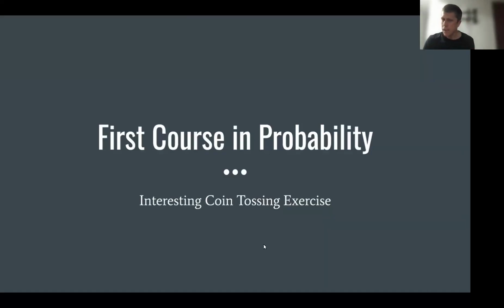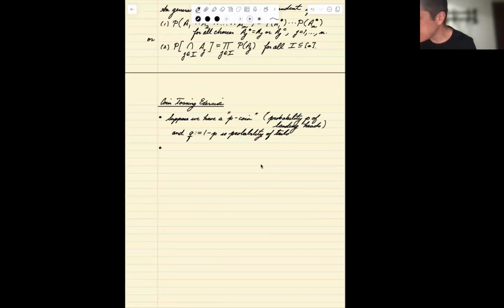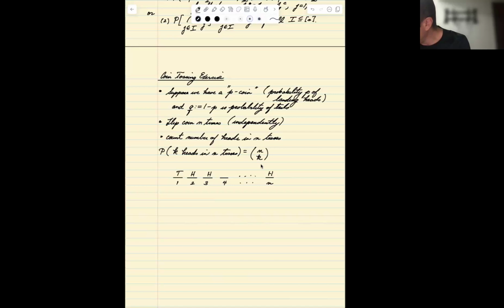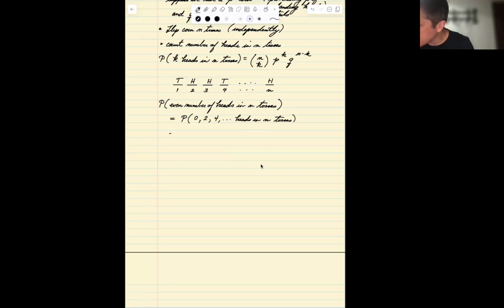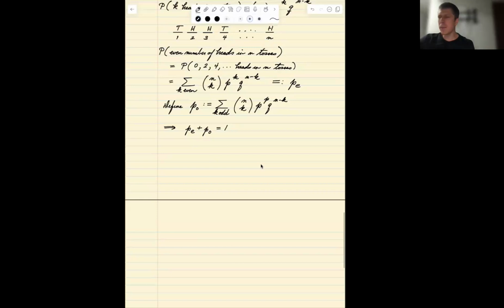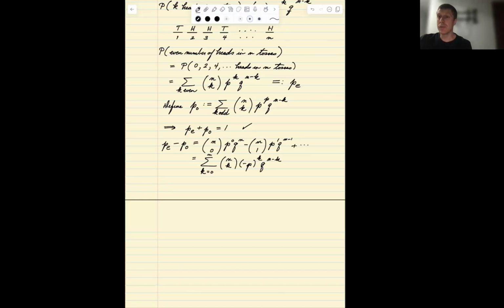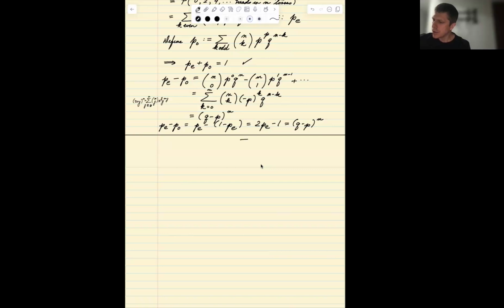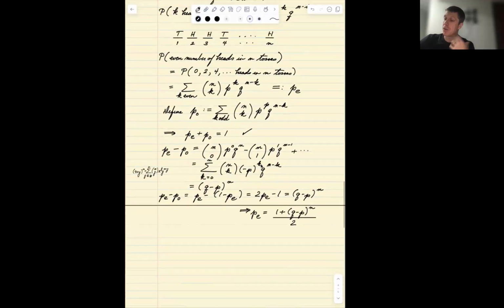5-3 Interesting Coin Tossing Example (First Course in Probability)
Interesting Coin Tossing Example